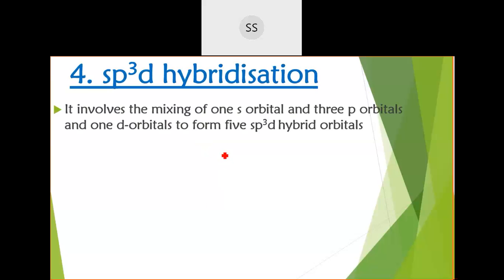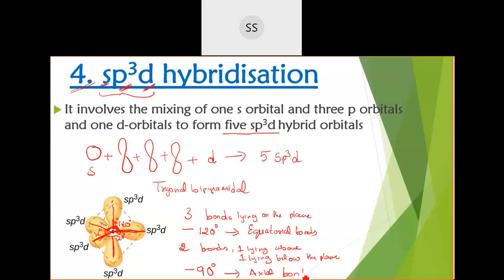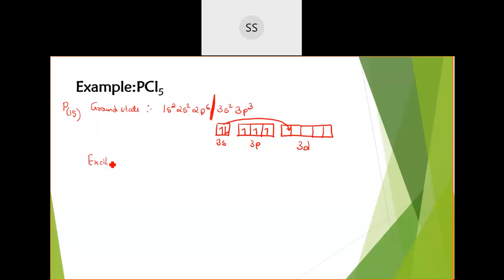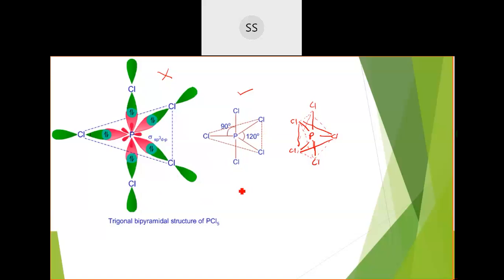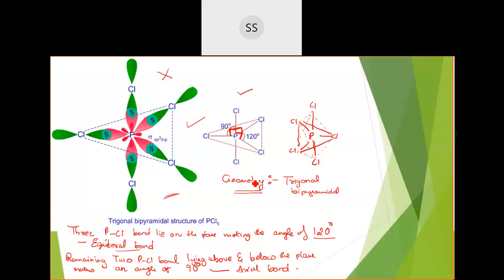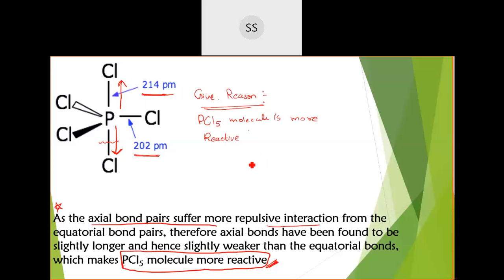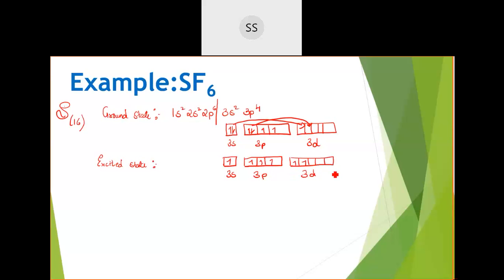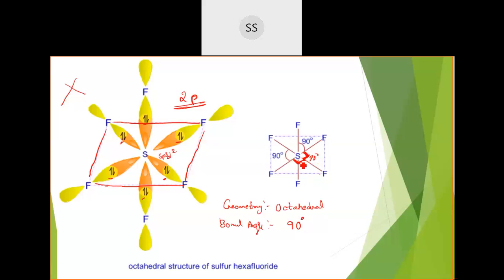chemical bonding 17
sp3d and sp3d2 hybridization